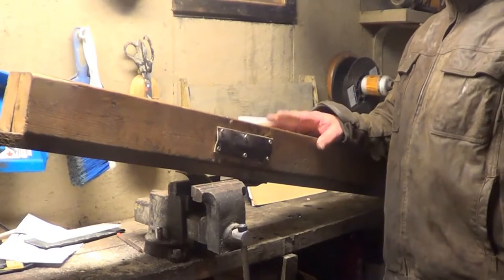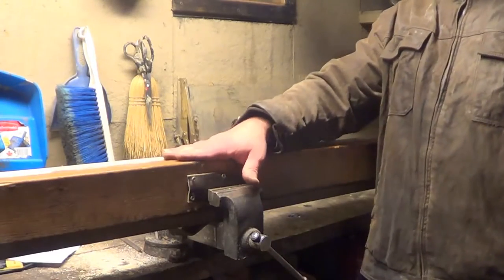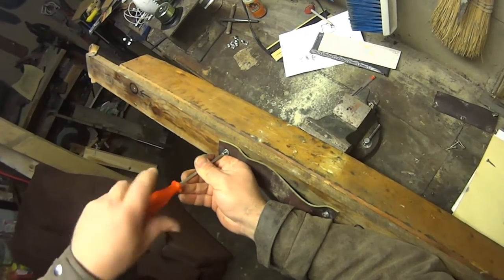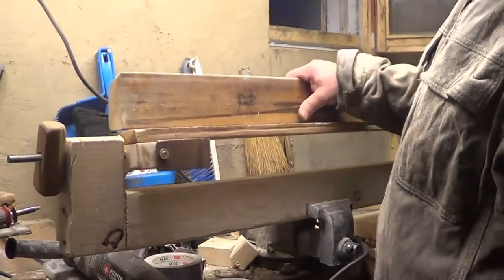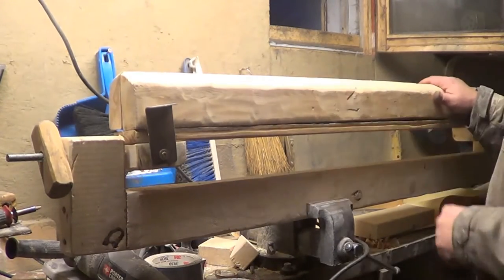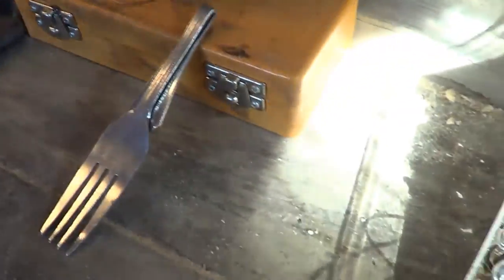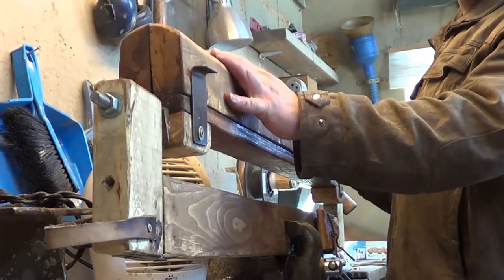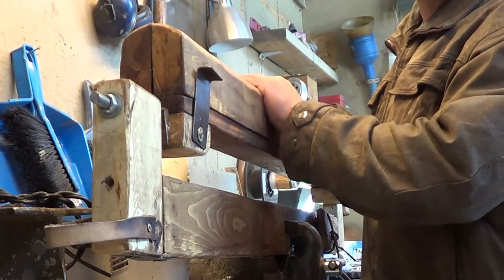Portable Crosscut Saw Sharpening Jig